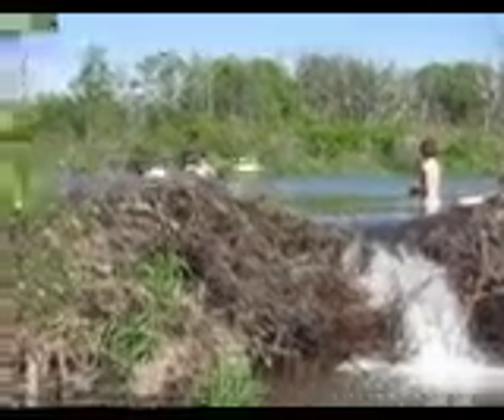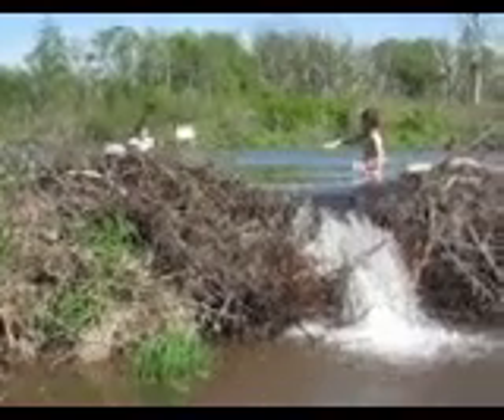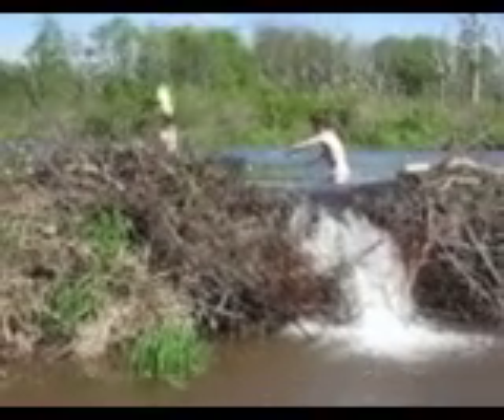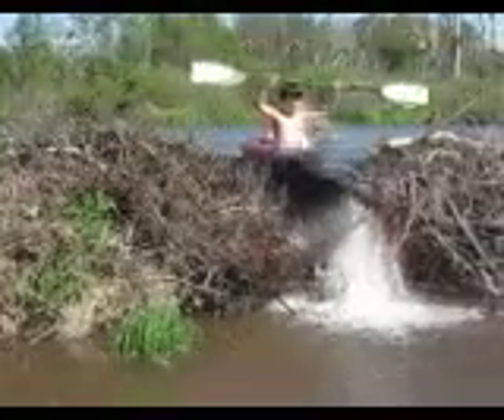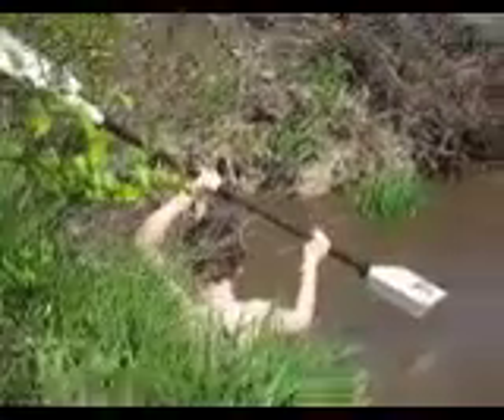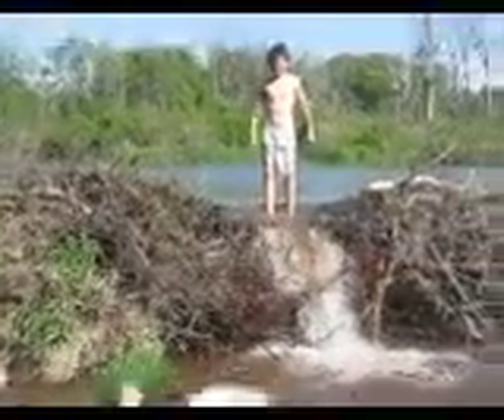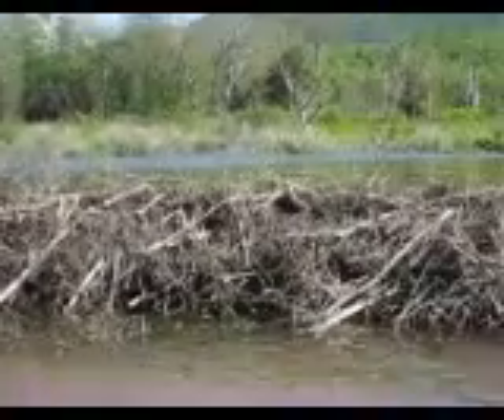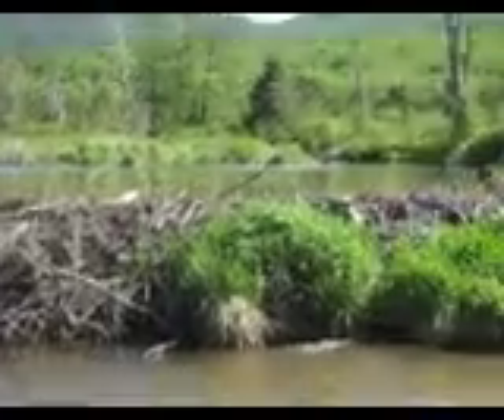Thomas over the dam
Thomas goes over the dam